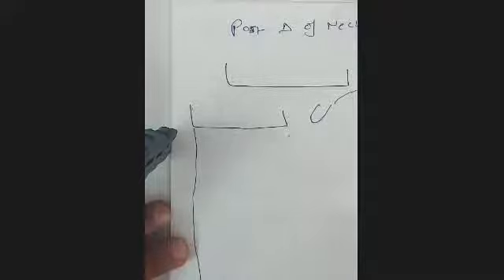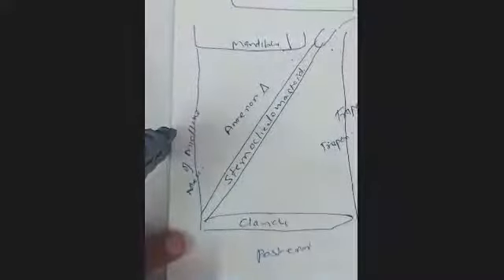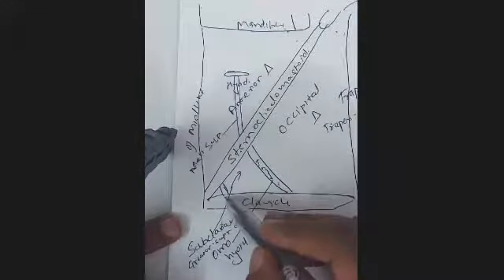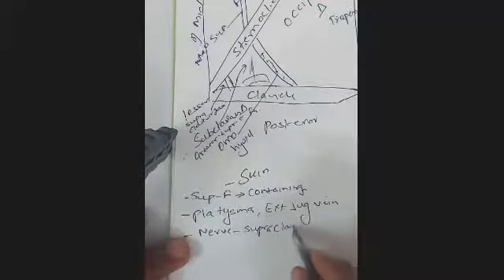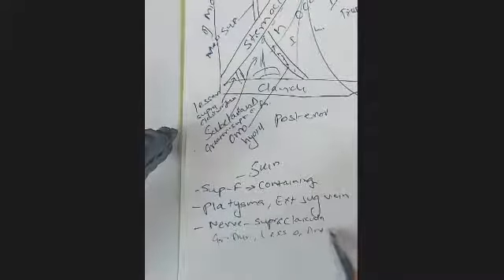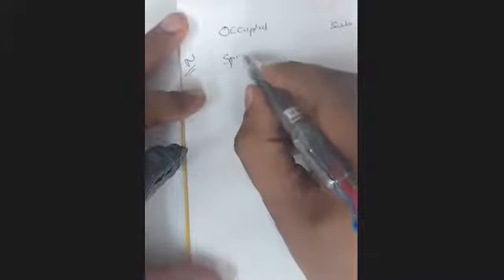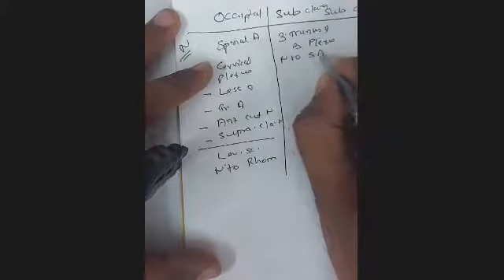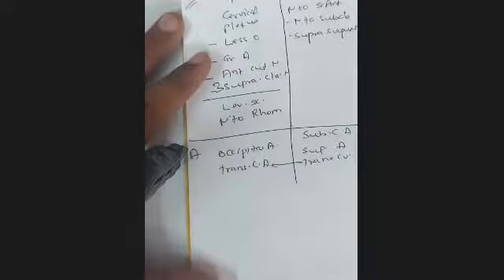Posterior Traingle of Neck by Dr YJB